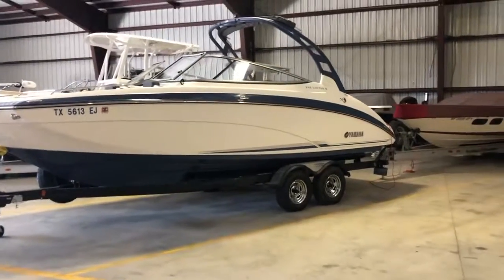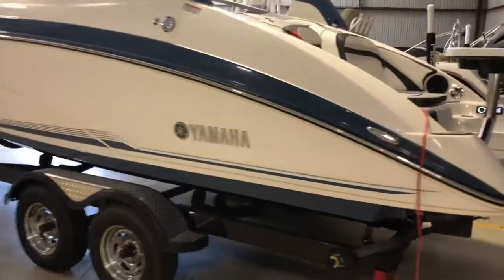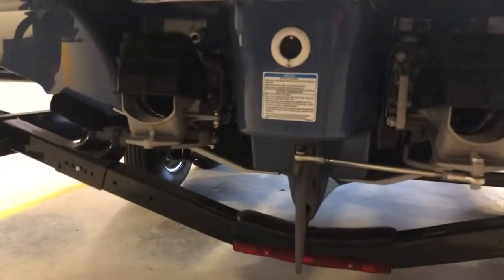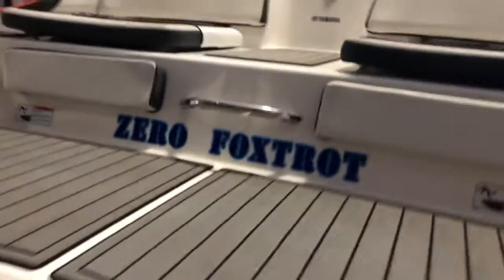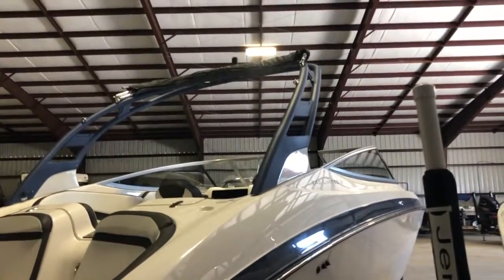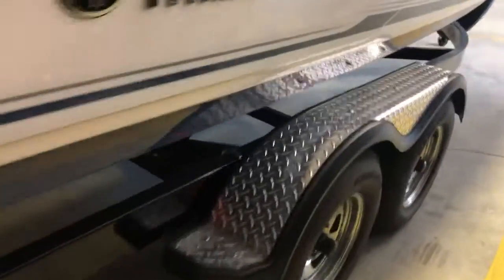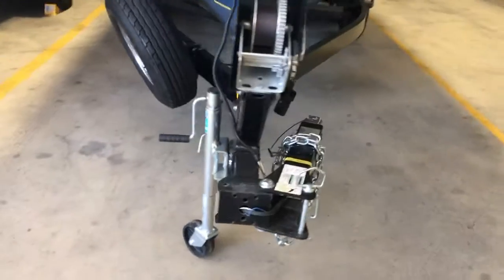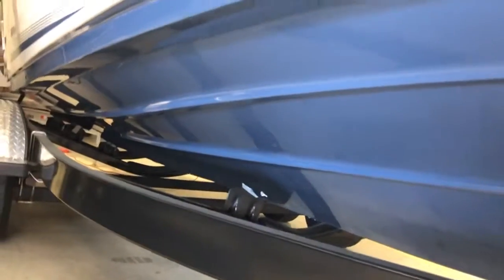Boats of Dallas 2018 Yamaha 242 LS video 1